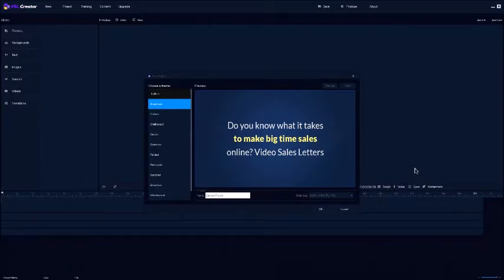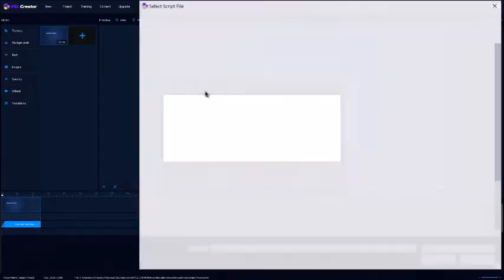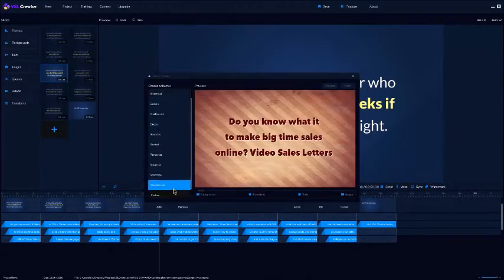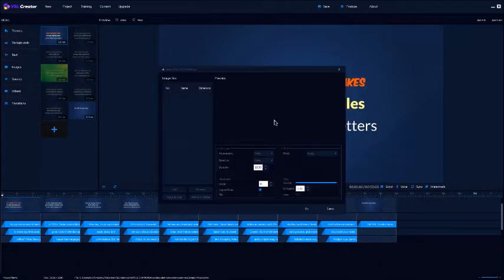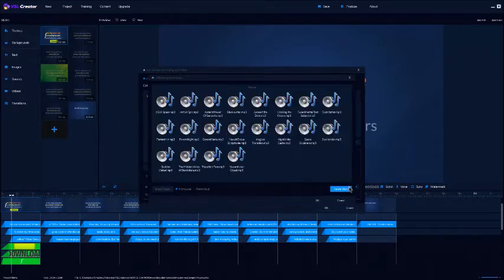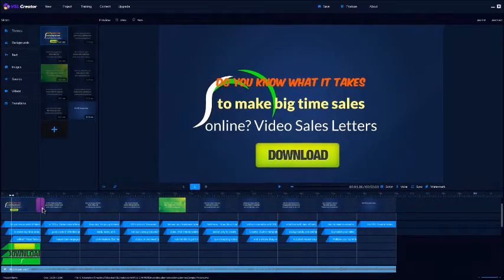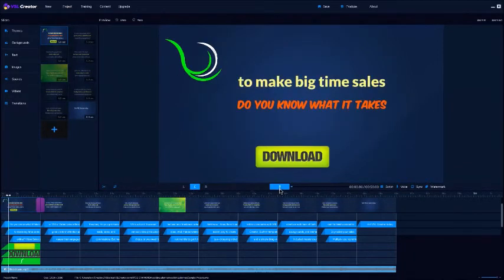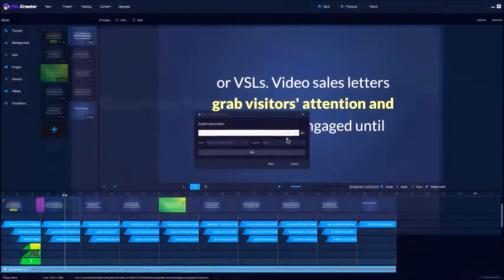How To Create Amazing Sales Videos - VSLCreator Demo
VSLCreator combines cutting-edge innovations with point and click simplicity in one powerful sales video software.

Putting eye-popping, highly engaging scripted videos at your fingertips.
Videos that get you floods more free traffic and views
Sky high click rates and conversions
Maximize profits from any campaign.
Without any design, video or tech skills needed.